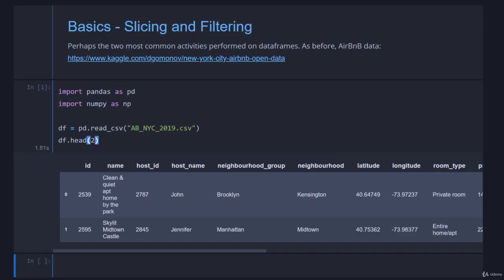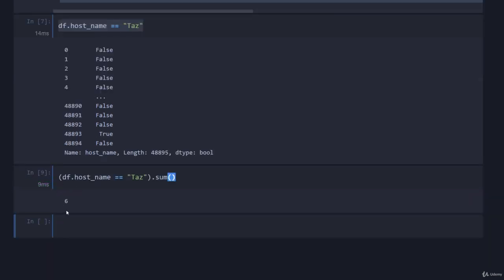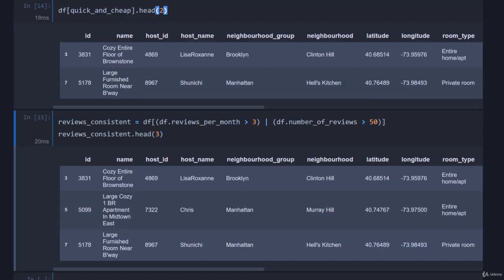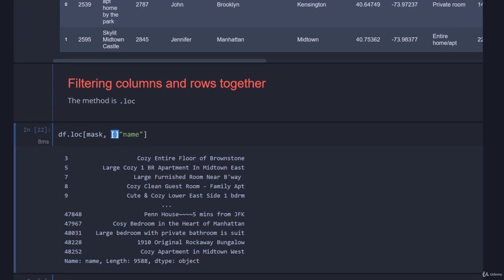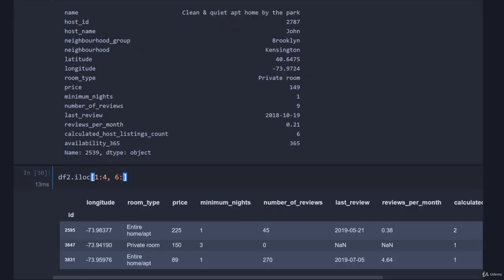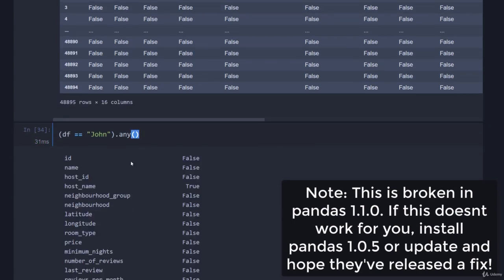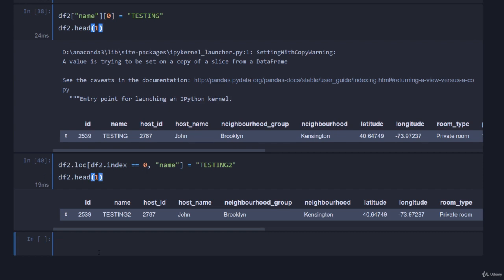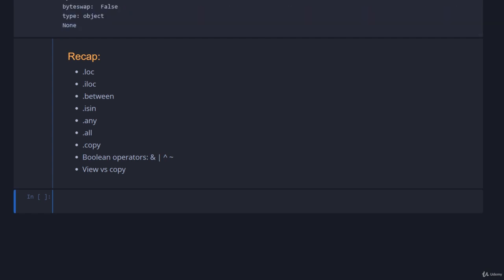20 Slicing and Filtering